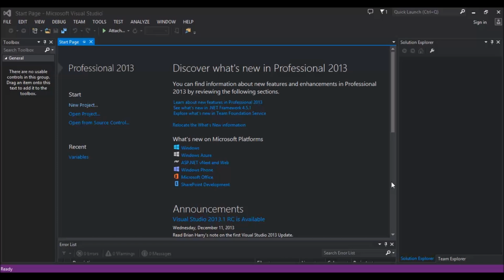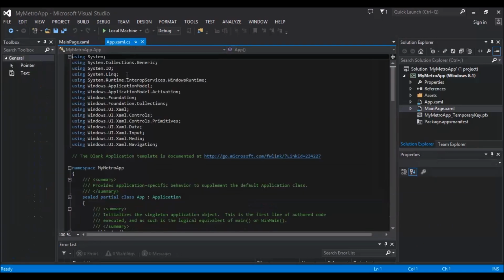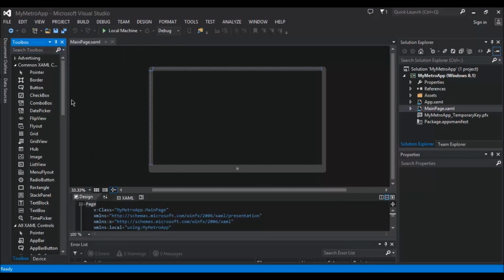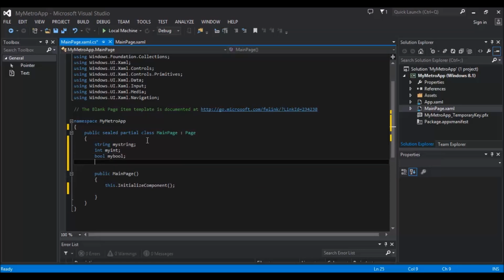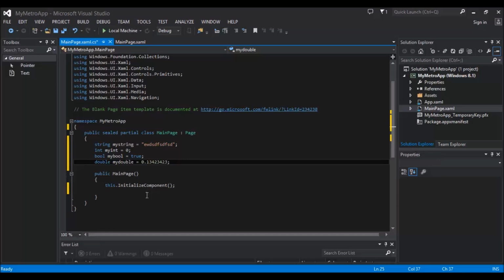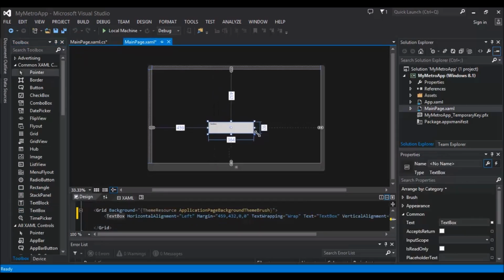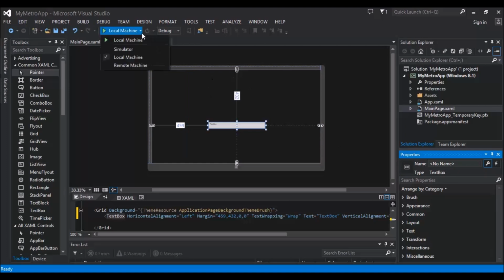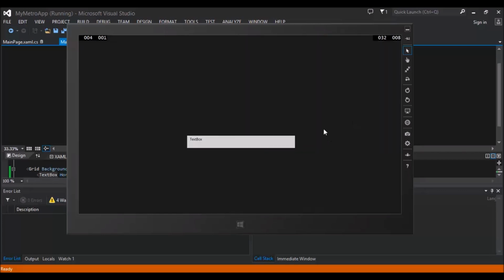Windows 8 Metro Development - Tutorial 1 - First app & Variables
Welcome to the 1st of my Windows 8 Metro Development Tutorials!
In this video i will explaining how to make your first metro applications, how to add tools and how to then test your application in an emulator. I will also explain different types of variables and how we will use them in the later tutorials.

Please donate to help keep the videos coming, any amount is really appreciated...